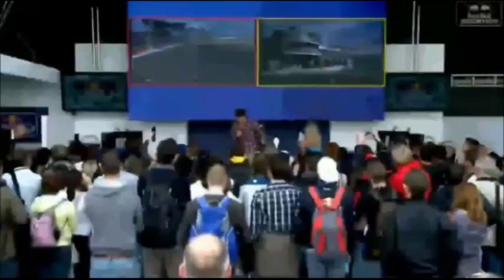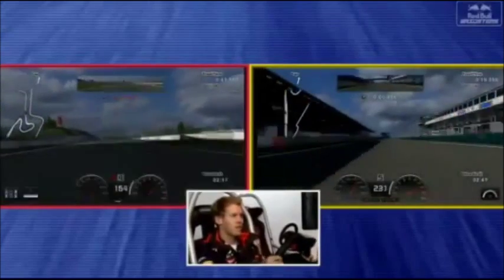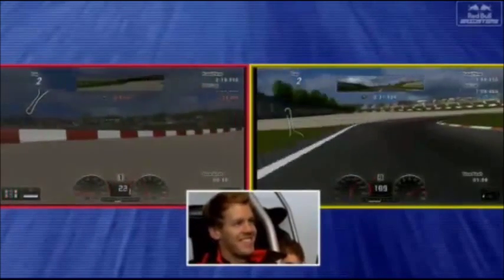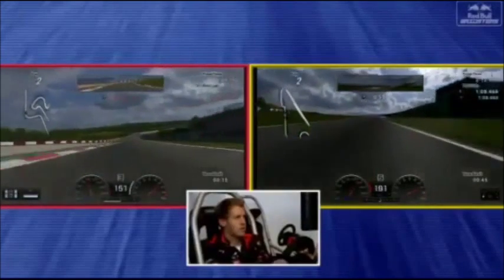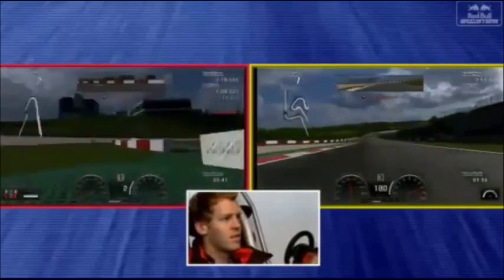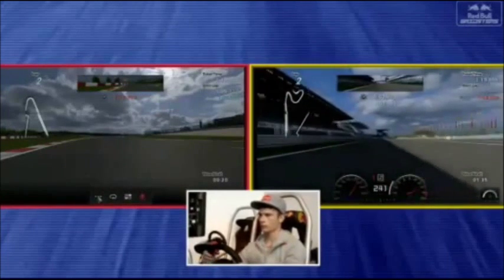Sebastian Vettel Racing On Gt5! (Livestream)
This is Sebastian Vettel racing against a member of public called Eric on Gt5 at the Red Bull Racing event on the 30th June 2012.